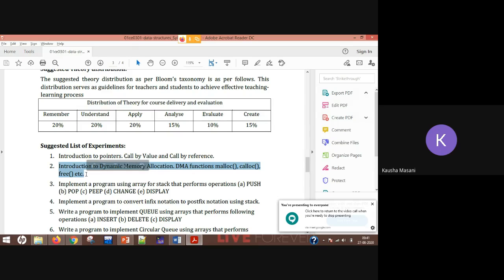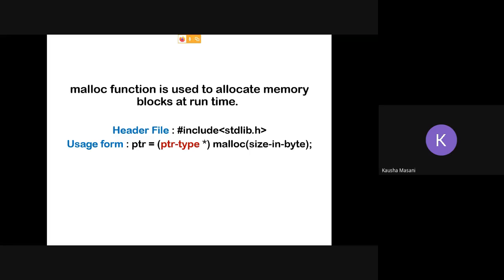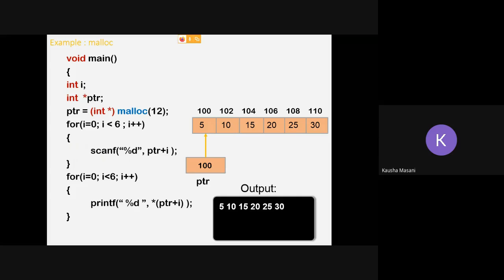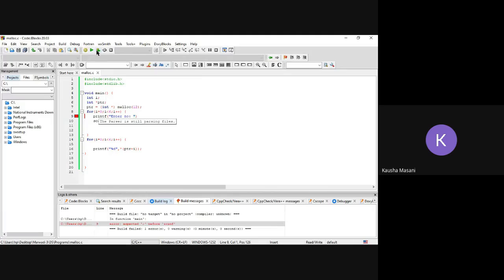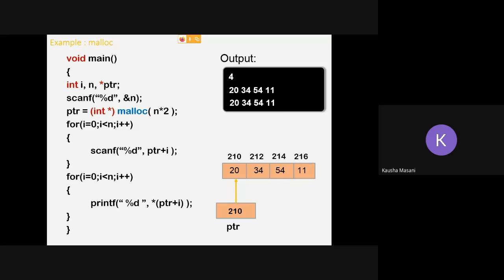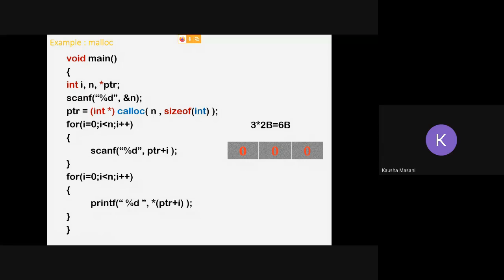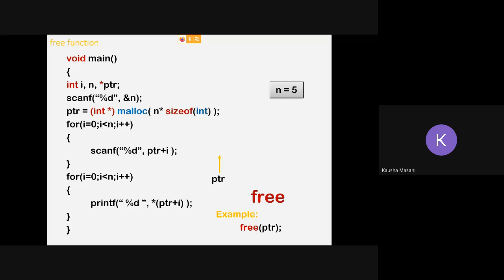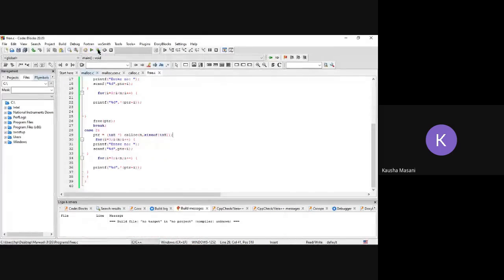3TP1+3TO1 DS KIM Batch B_LabPrac02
Introduction to Dynamic Memory Allocation. DMA functions malloc(), calloc(), free() etc.